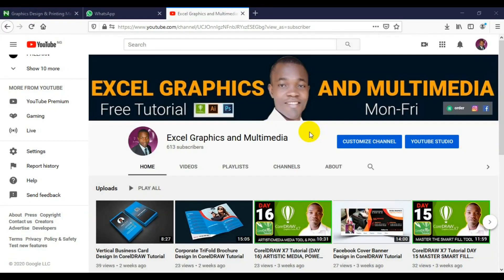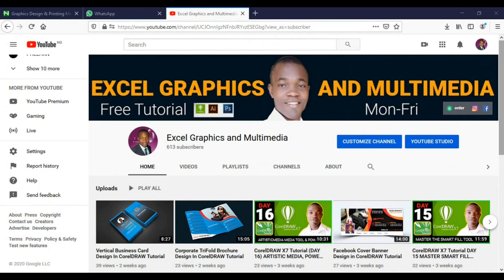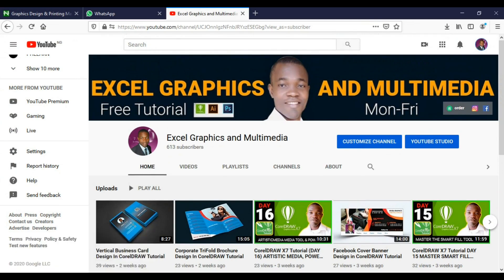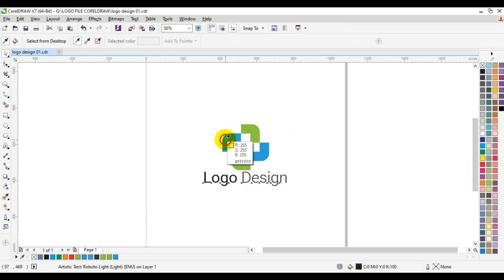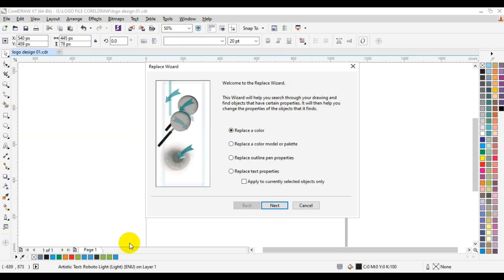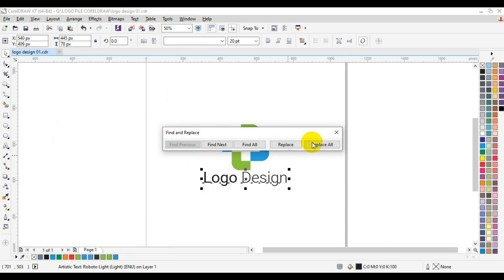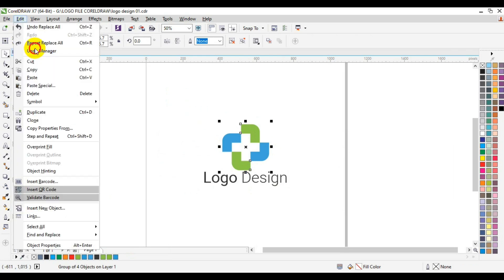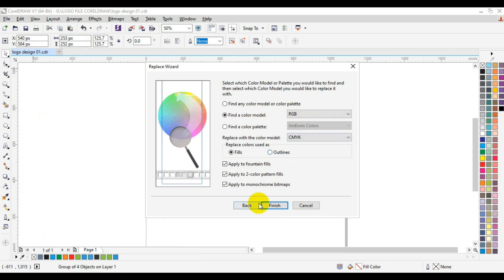CONVERT RGB TO CMYK COLOUR | Using CorelDRAW Tutorial